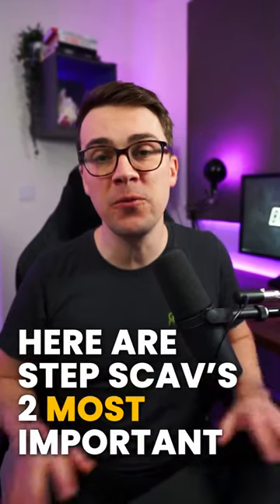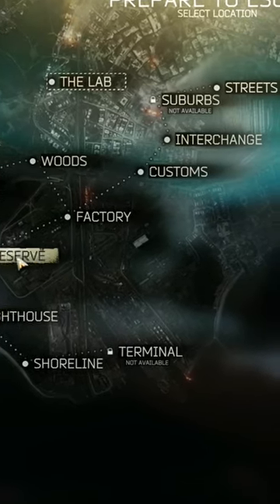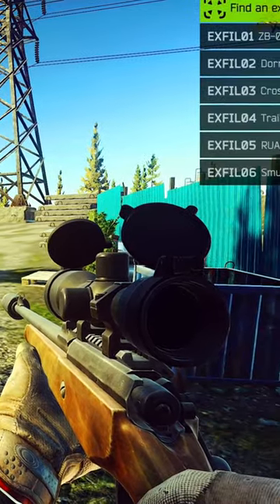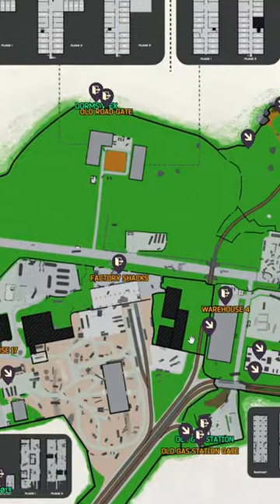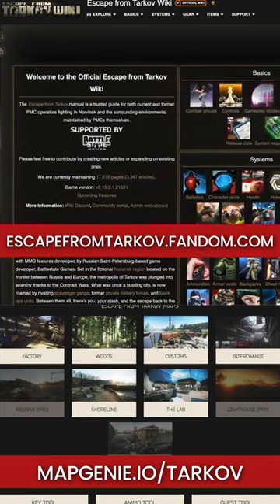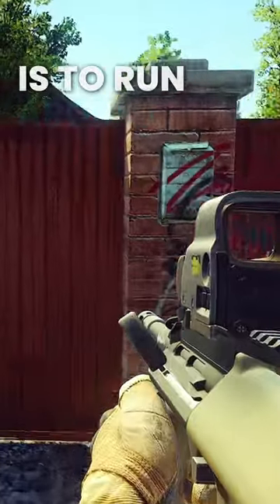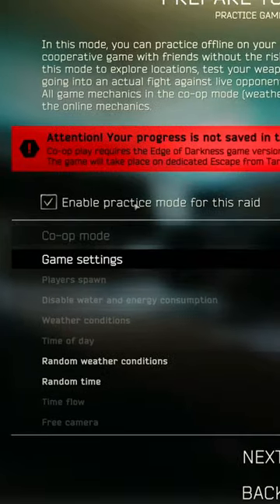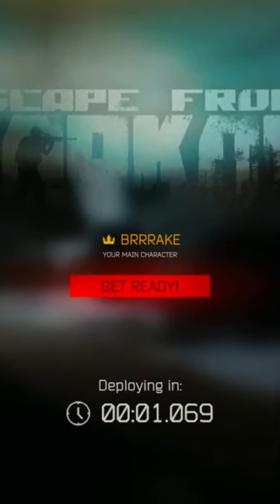New to Escape from Tarkov? Watch this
If you're not sure where to start in Escape from Tarkov, check this video.

Learning the maps is one of the most important skills for surviving raids in Escape from Tarkov  - these two resources will save your life!

Check these sites for more!

 🏎 F1 Content 🏎
I also make Formula 1 Content!